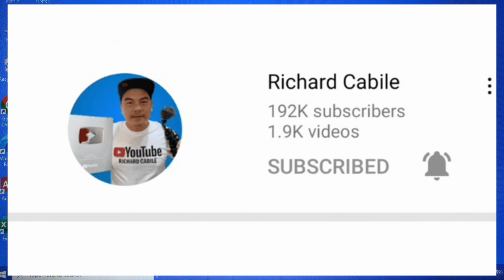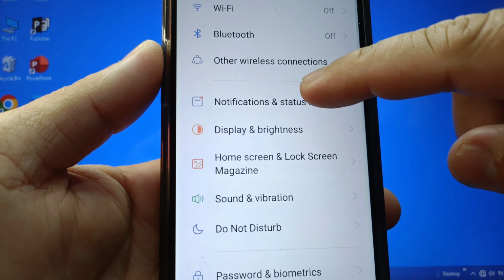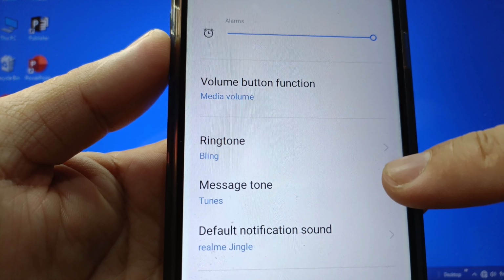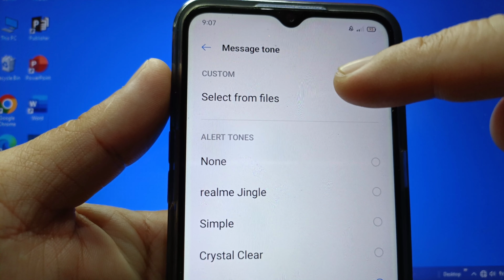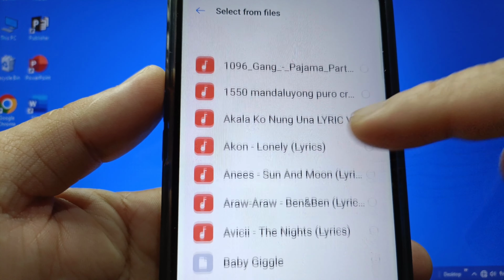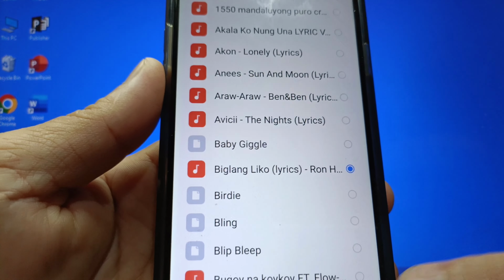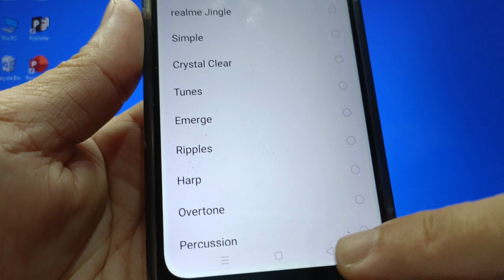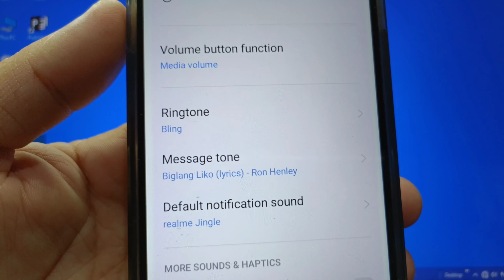How to set message tone from files on Realme 5 | Custom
Do you want to set message tone from files on Realme 5 mobile phone.

Thanks...